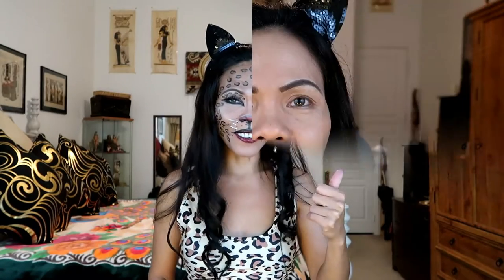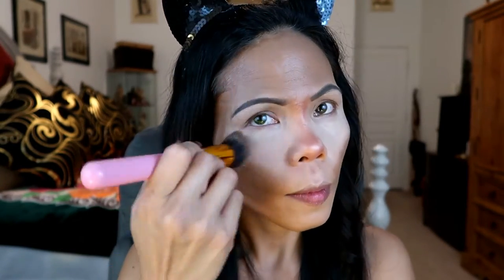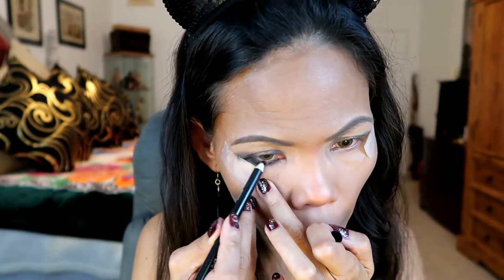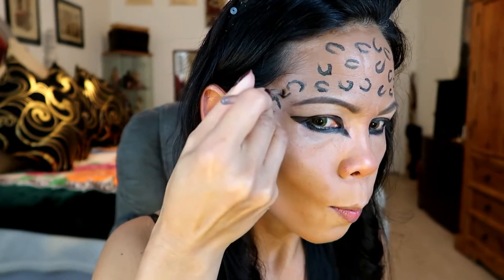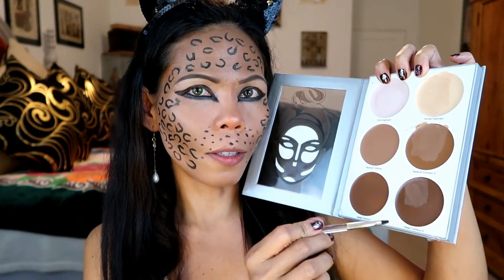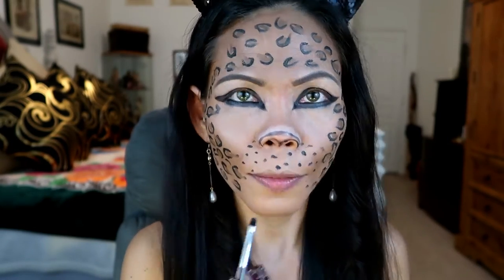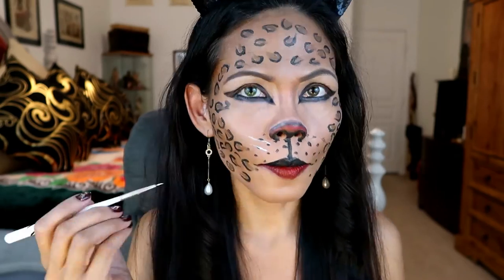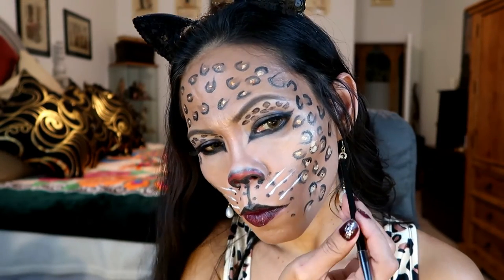Sexy Cat Tiger Cheetah Halloween Full Glam Makeup | Aurora's Vlog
I have been wanting to do a full make up tiger or cheetah look. This is great for halloween or any party events. This is my first time so come enjoy painting our face with me together and lets have fun!
Thank you for stopping by my channel. If you are new thank you for watching and don't forget to like and if you have questions about the products I have used in the video please leave comments down below. Bye!